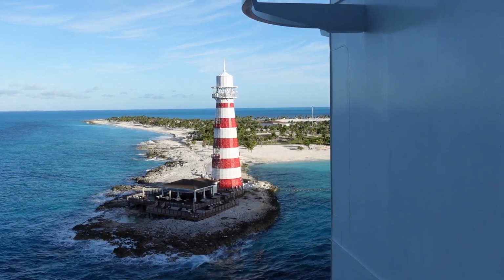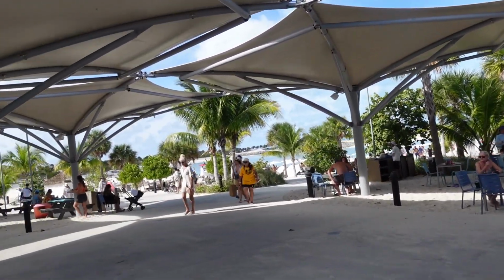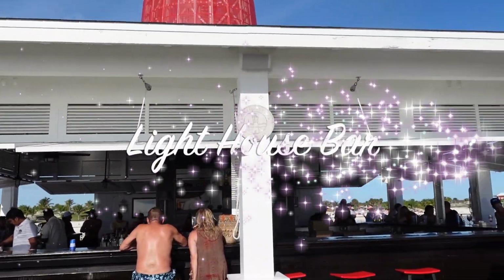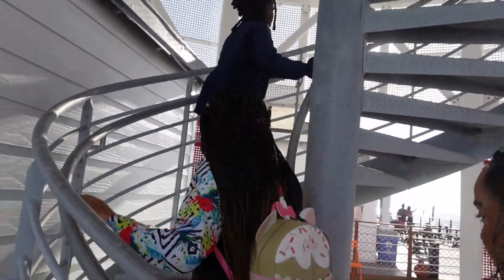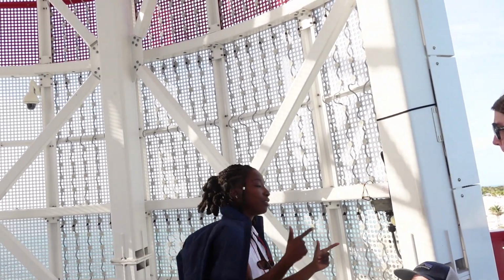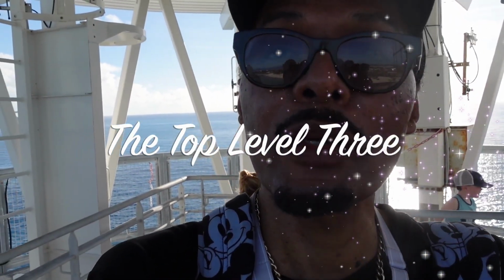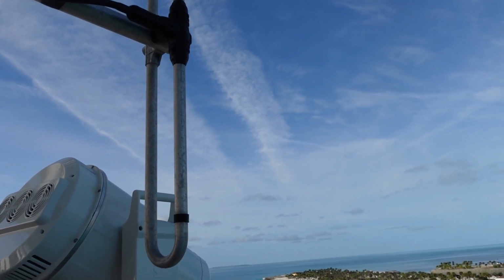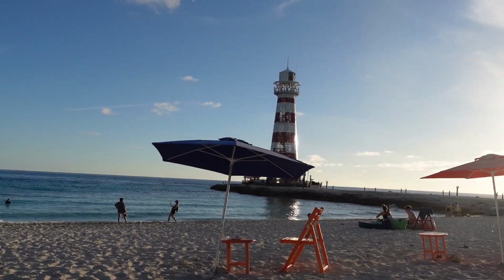Ocean Cay, Bahamas: Exploring MSC's Private Island: Exclusive Light House Tour (Family Travel Vlog)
We are Golden Bolden Life, a family channel passionate about sharing travel experiences that are fun, inspirational, and feed the soul. We are absolutely thrilled that you are joining us as we visit MSC's Ocean Cay Marine Reserve. Together, we'll visit key areas of this private island which is a stone's throw from Bimini, Bahamas. We will take you on an exclusive tour of the tallest Light House in all of the Bahamas and learn of some important aspects of the Islands history. (VLOG 4) 2023

If you are new to the channel we want to give you a shout-out and a cordial "Golden Bolden Life" Welcome!!
More content and adventures to come!

(We invite you to Subscribe to our Family Channel, Golden Bolden Life, so that you can experience with us the excitement and joys of having Adventures on Cruise Ships , at Theme and Amusement Parks, at Resorts and Hotels,  and other unique and interesting Travel Destinations which include other countries)

The Golden Bolden Life Quote:
“The only question is, are you ready to do this? I know we are. Let’s GO!" ™

00: 00 Intro
01:12 Ocean Cay building and site views
02:01 Ocean Cay Map
02:11 On our way to Seakers Food Court
03:07 Lunch at Seakers Food Court
04:54 Lagoon and Cabana Views
06:06 On our way to the Light House
07:06 Light House Bar
08:24 Climbing the Light House Stairs
09:34 Level One Views
09:49 Staff Perks
10:22 History about the Island
14:00 Level Two Views
14:50 Top Level Three Views
16:12 Information about the Light House Show
18:19 Going down the Light House Stairs
19:34 Ocean Cay Iguana
19:55 Relaxing on the Beach
20:52 One last dip in the Lagoon
21:04 Back to the Ship